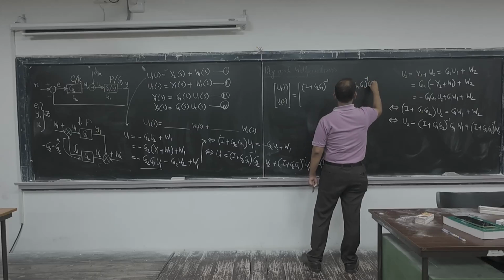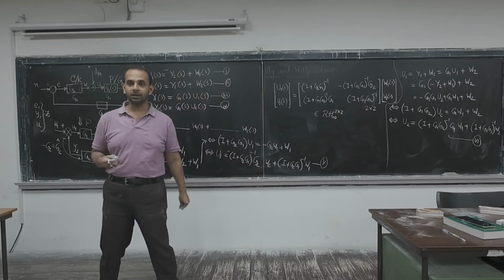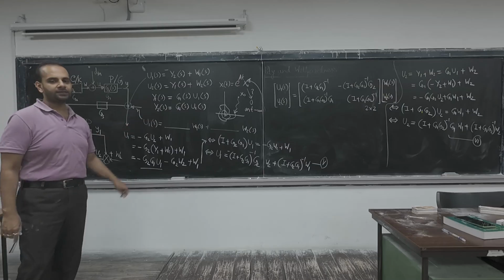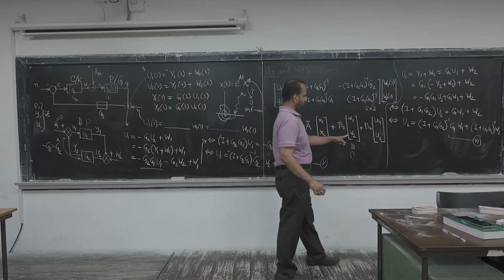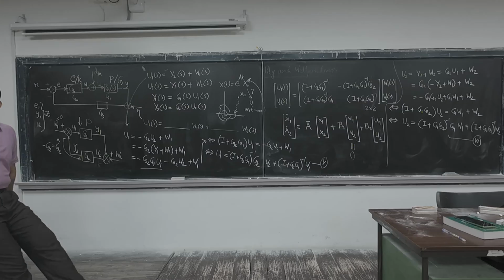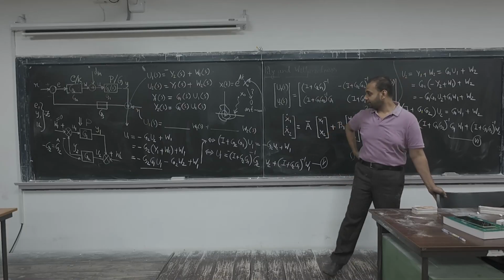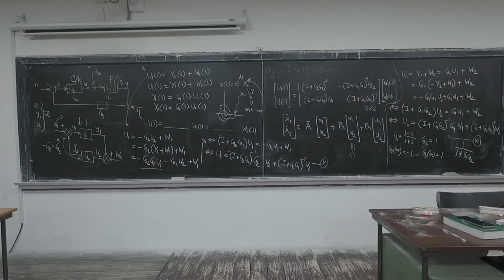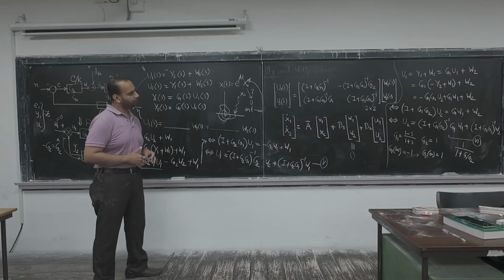robust 6 02 part 2